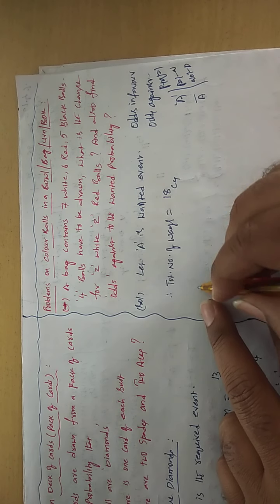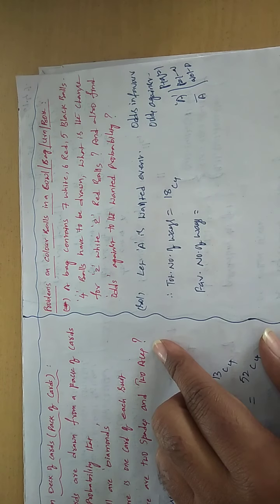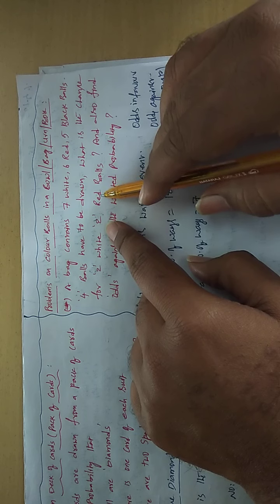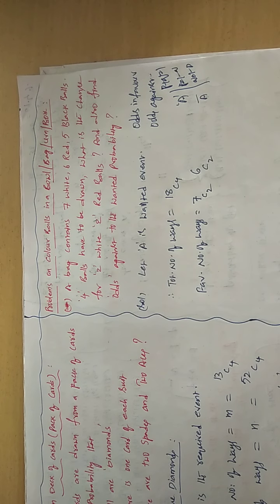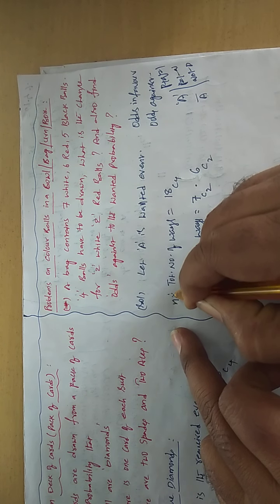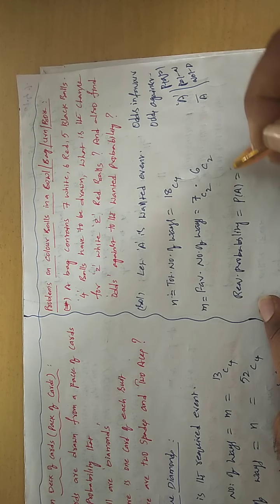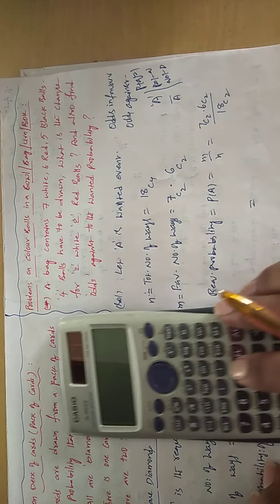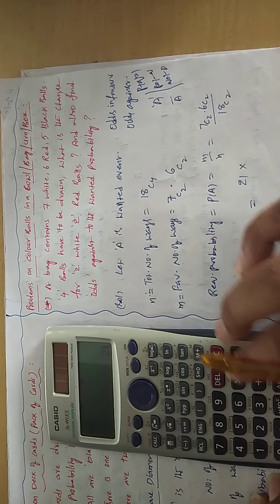SEM2/BRMU2V7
PROBABILITY - ON COLOUR BALLS